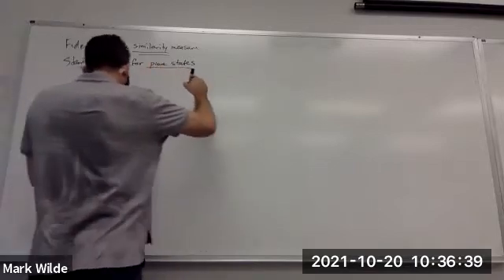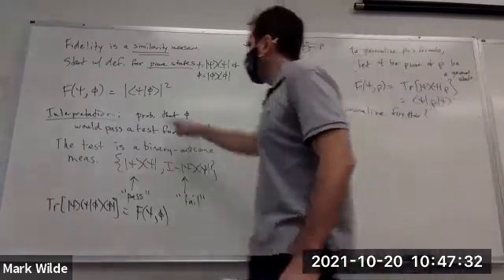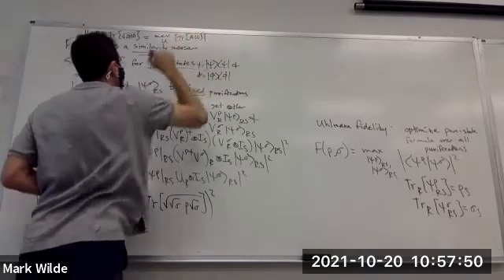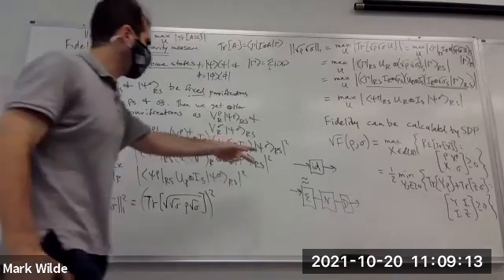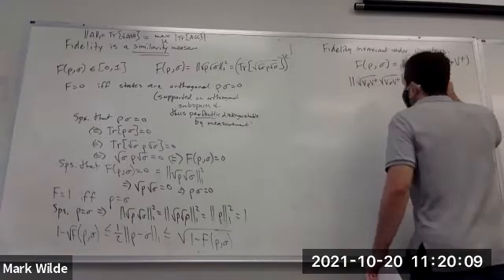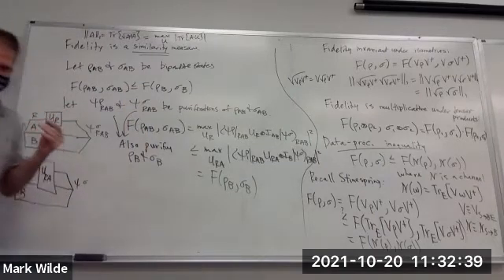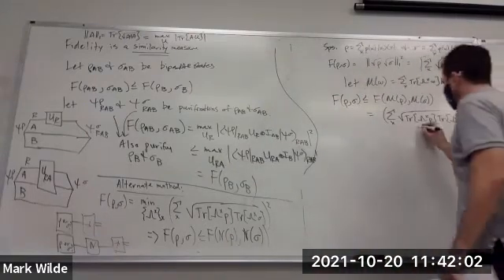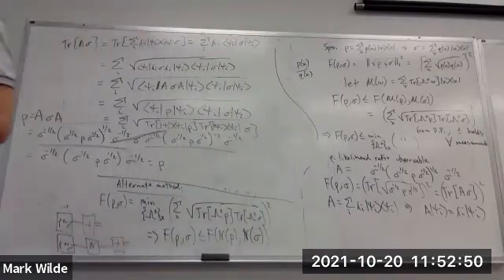Lecture 18: Quantum Information Theory - Fall 2021 - Mark Wilde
Lecture 18: fidelity, Uhlmann's theorem, data processing inequality